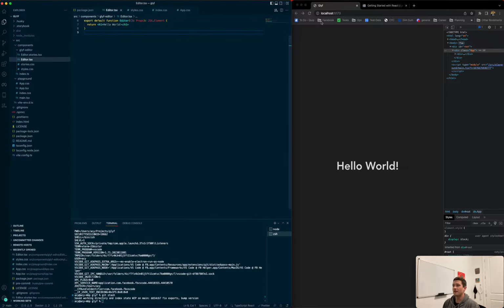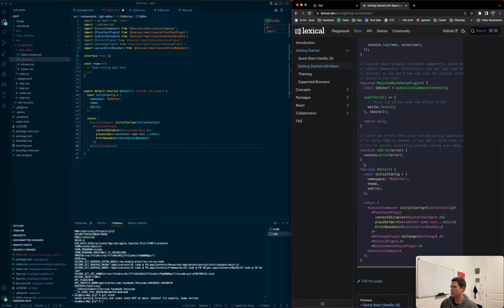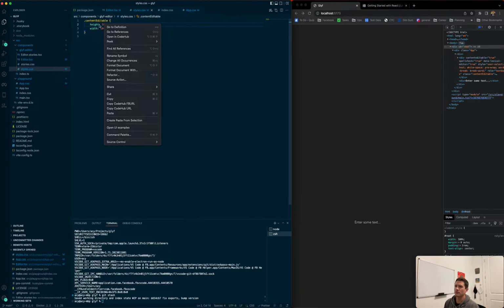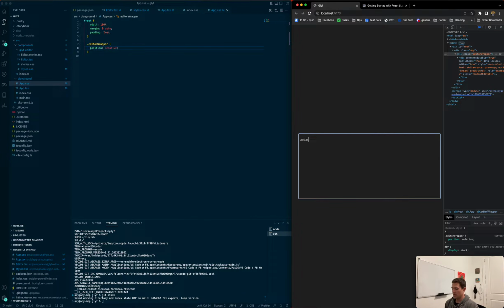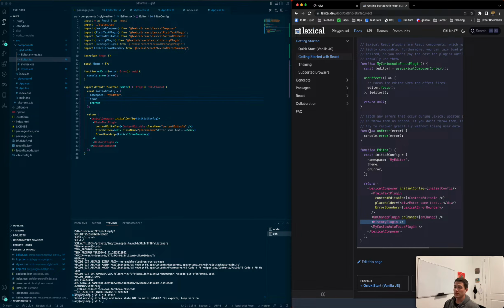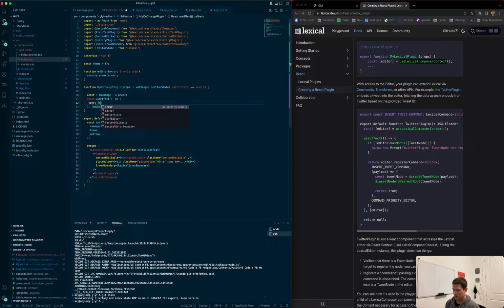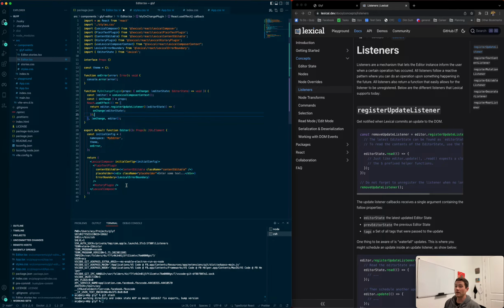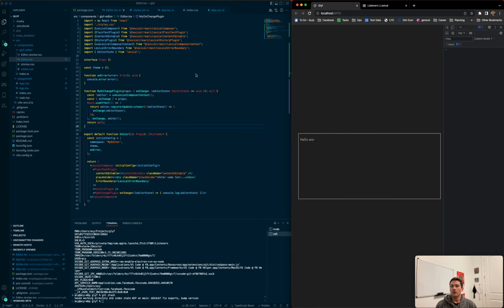Getting Started with Lexical for React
This video covers the basics of how to get started with @lexical/react, as well as some information on how the plugin system works.